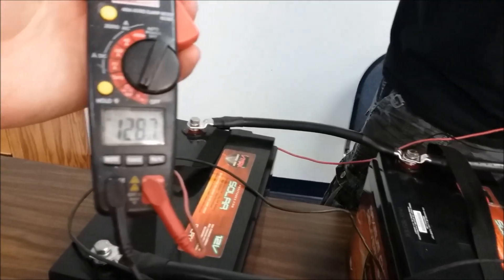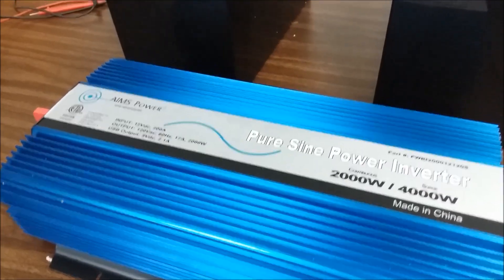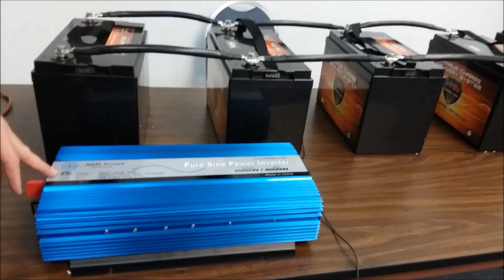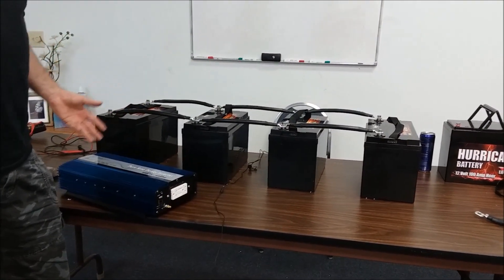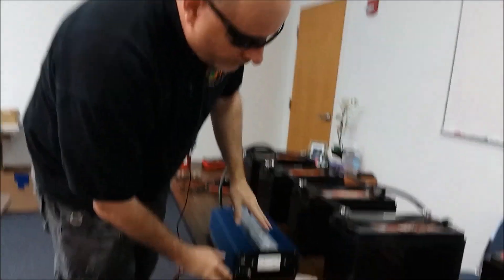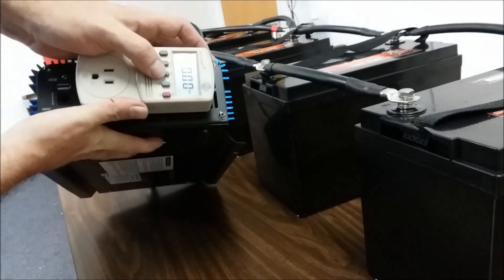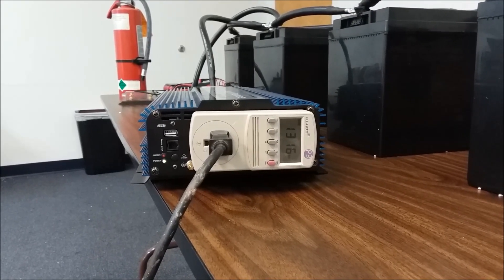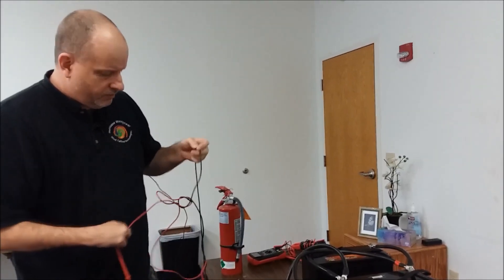DIY 12 volt energy security Aims 2000 watt pure since wave inverter load testing wiring tutorial